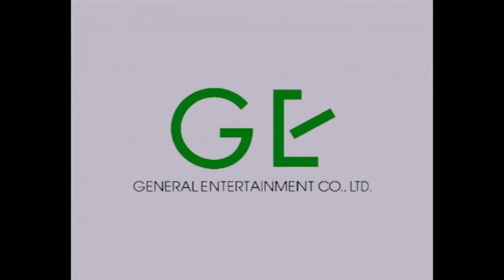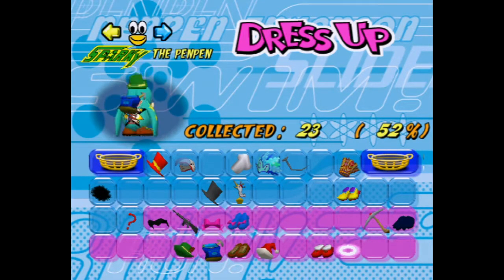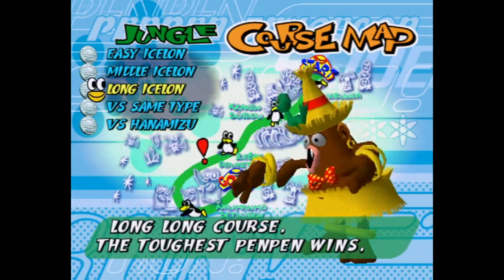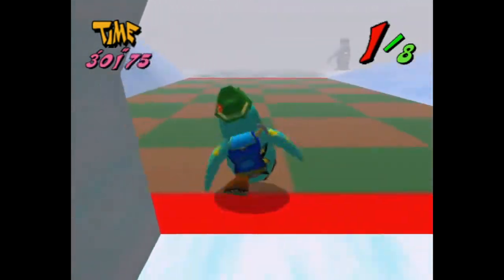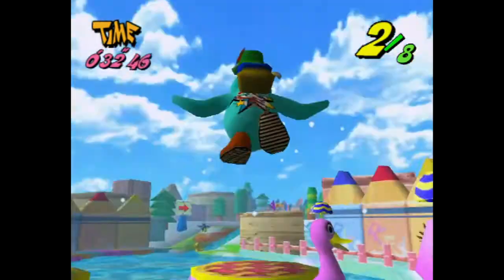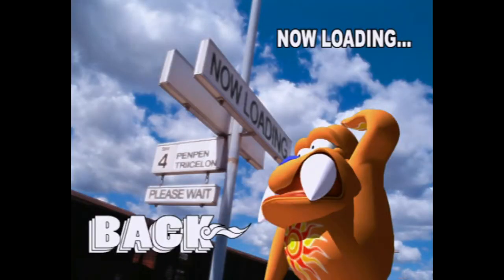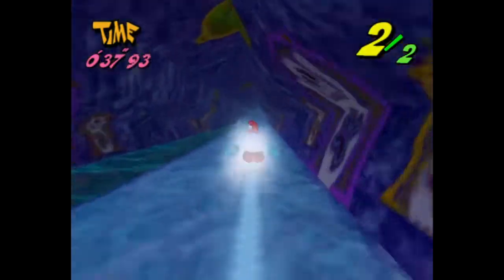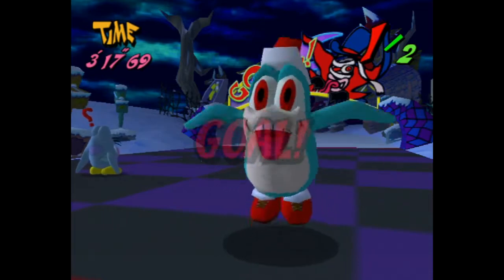Pen Pen TriIcelon - Quick Play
Pen Pen TriIcelon has some interesting movement mechanics as a racing game. Though its presentation might be a bit too ecstatic and loud for some people.

One Controller Port has a focus on games with a notable place in history as well as titles with a distinct take on a franchise or genre.

for videos, podcasts, streams and articles.